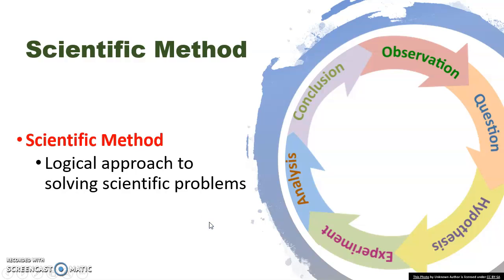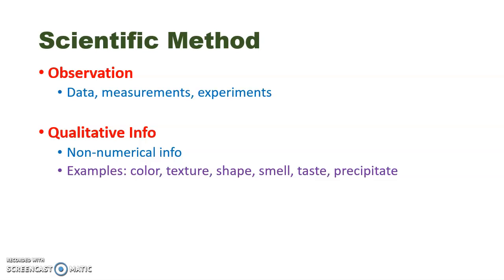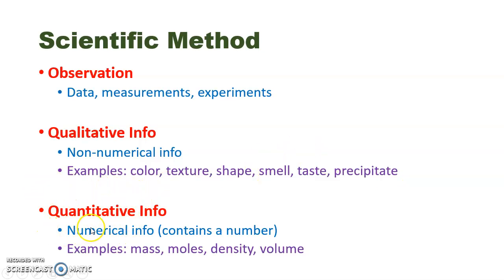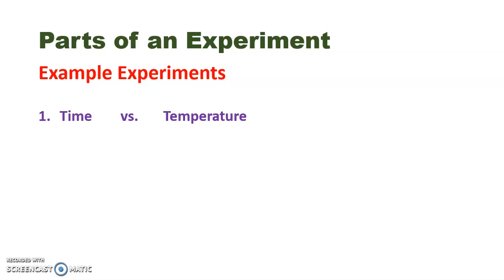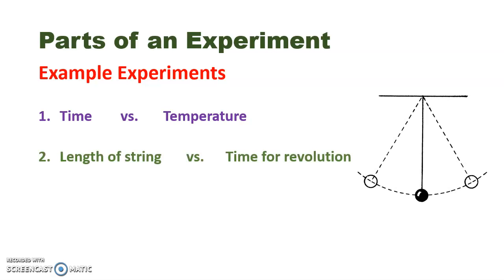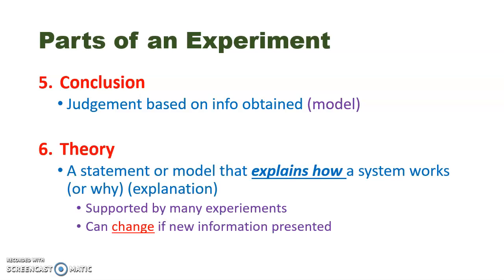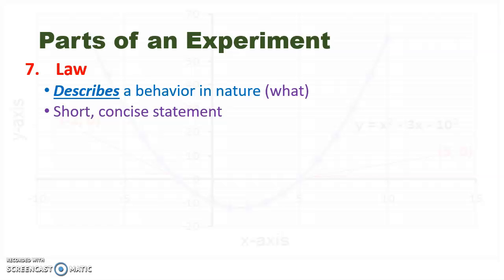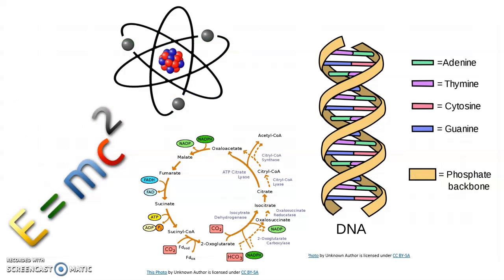Chapter 2.1 Scientific Method